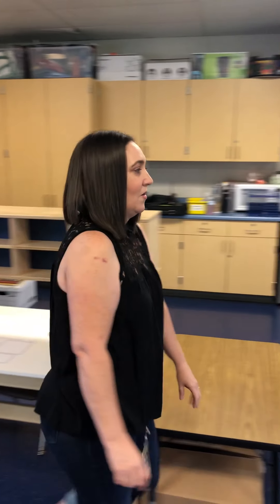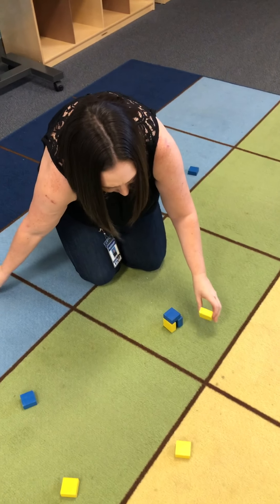Square Scavenger Hunt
Scavenger Hunt around the classroom looking for squares.